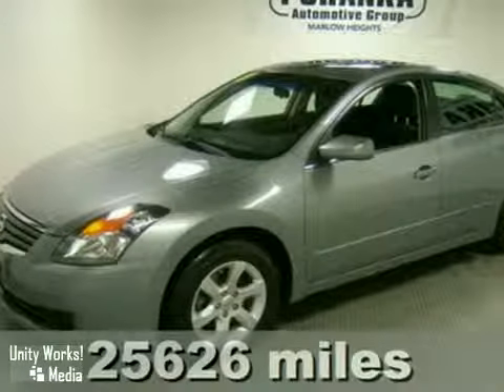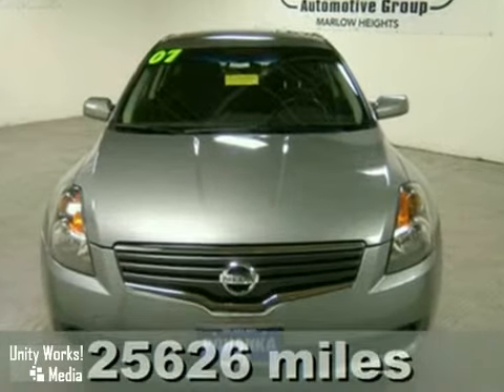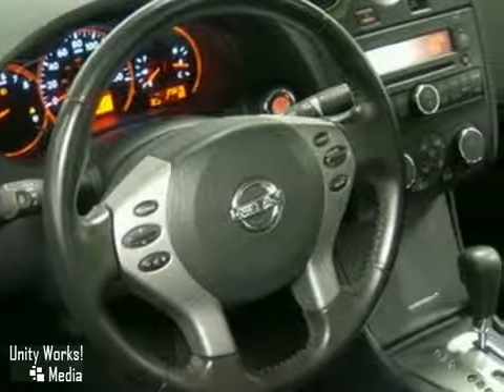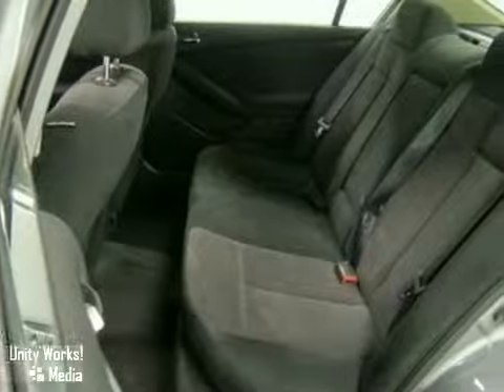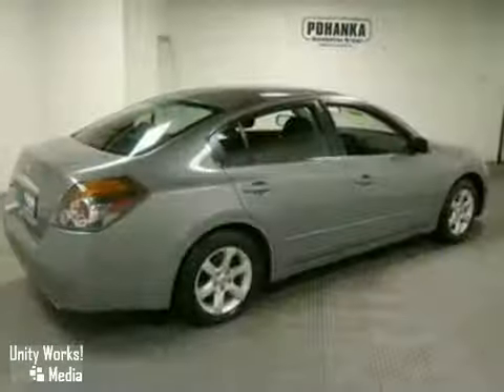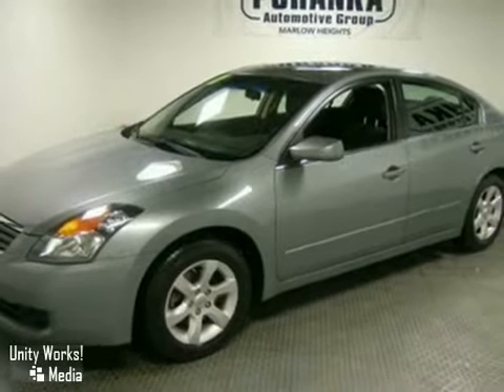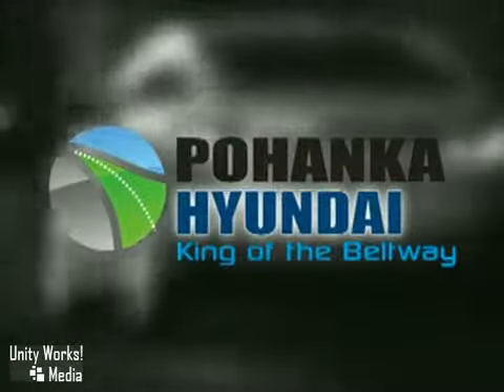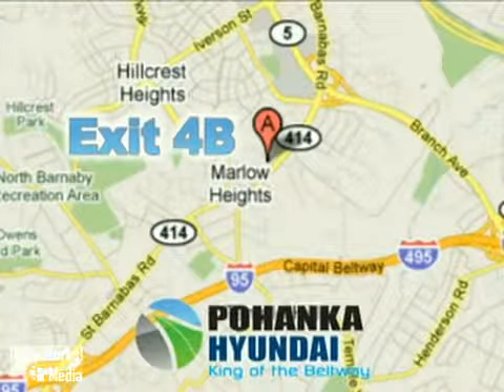2007 Nissan Altima #16255 in Marlow Heights MD - SOLD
SOLD - If you are looking for real value on a great used car, Pohanka Hyundai Marlow Heights MD invites you to come in and test drive this 2007 Nissan Altima, stock# 16255. We are conveniently located near Marlow Heights MD Washington-DC, MD and known for our great selection, reliability and quality. Come take a look at this 2007 Nissan Altima today.

4501 St. Barnabas Road
Marlow Heights MD Washington-DC MD, 20748